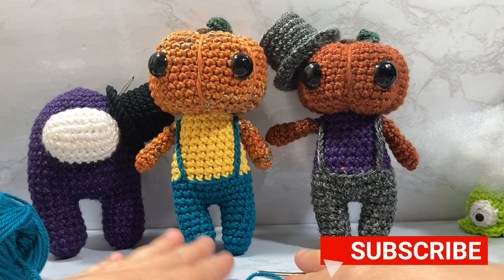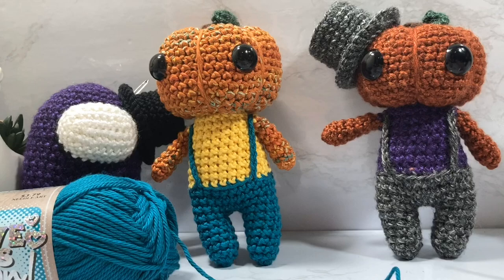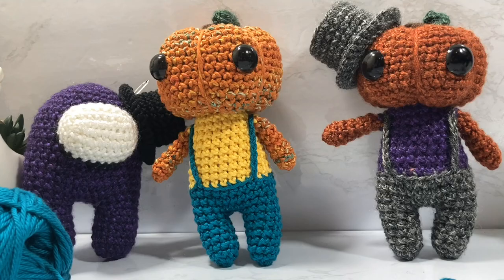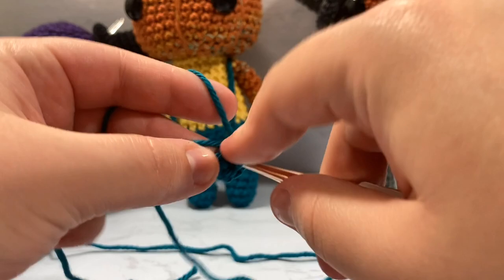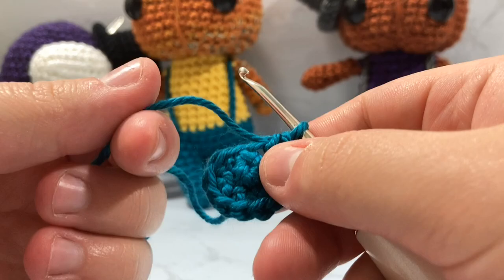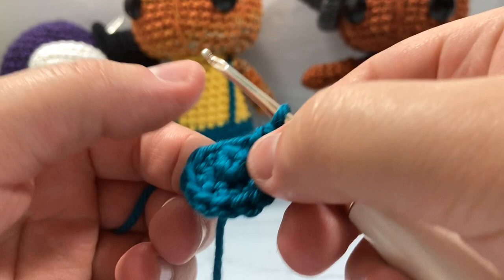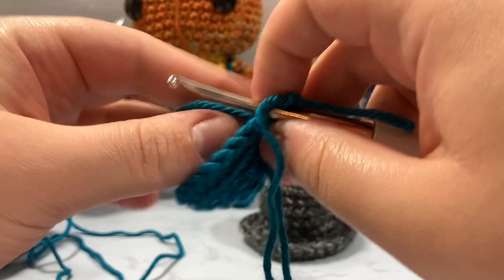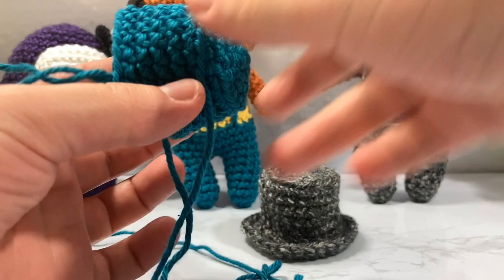Top Hat Amigurumi Accesory | Among Us Pumpkin Jack Luna | Crochet With Me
Worsted Weight Yarn (Size 4)